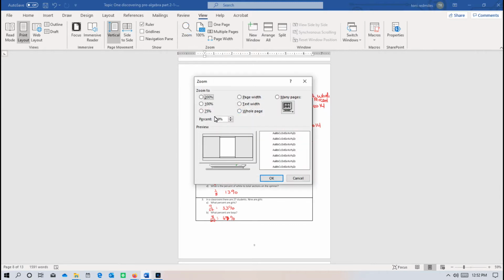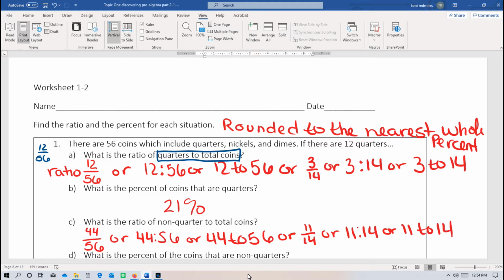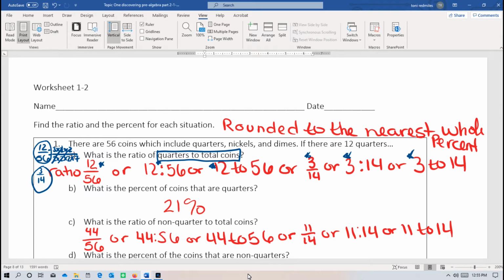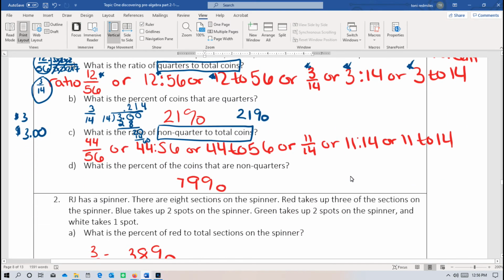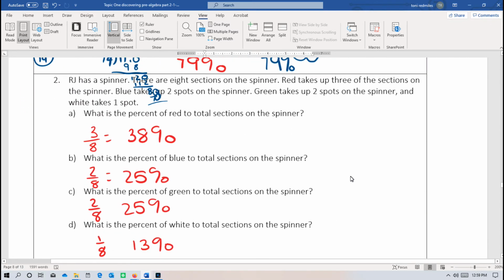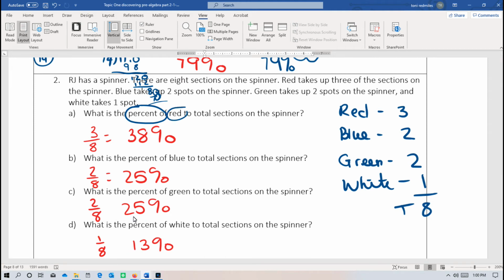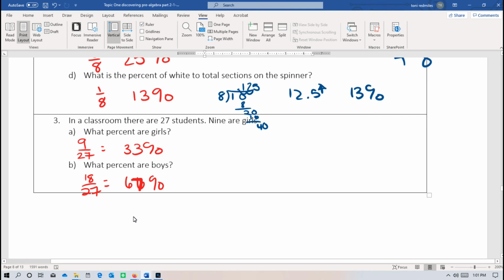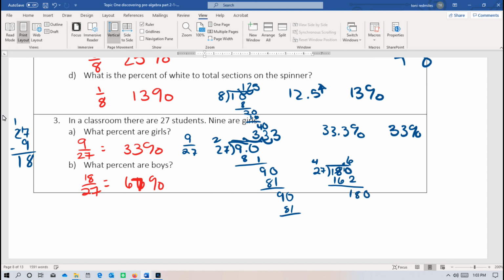Discovering Pre Algebra Part 2 WS 1 2